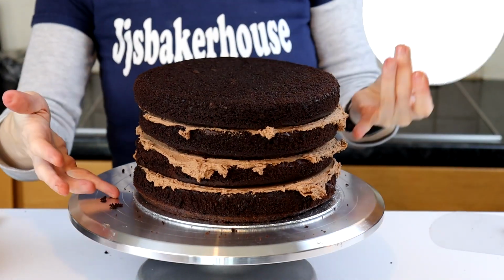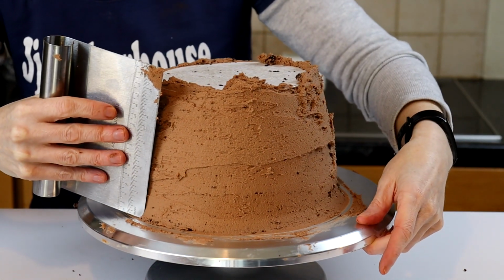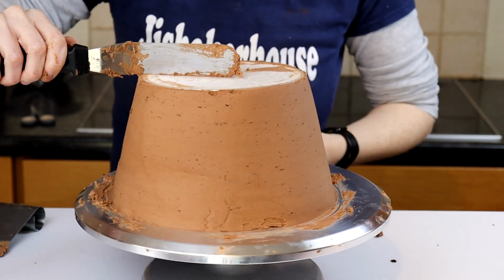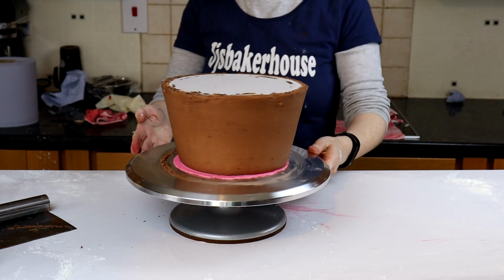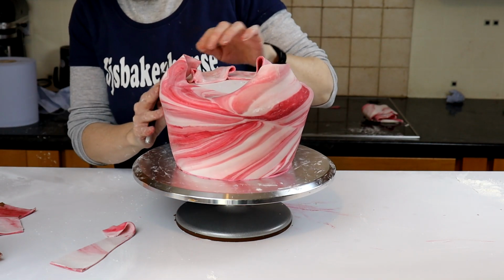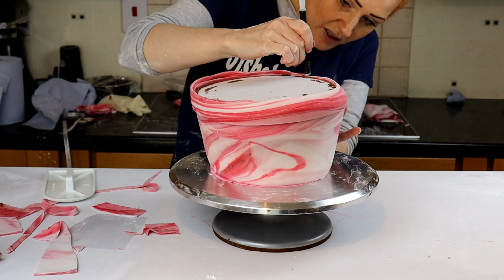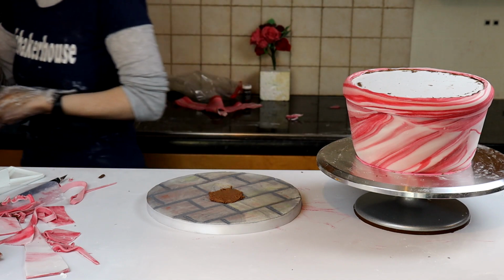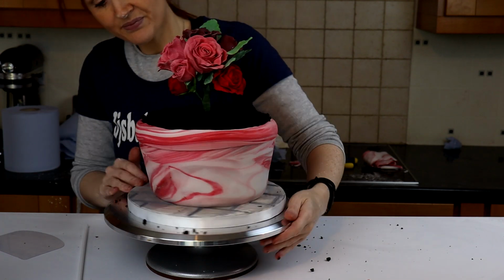How to Make a Flower Pot Cake